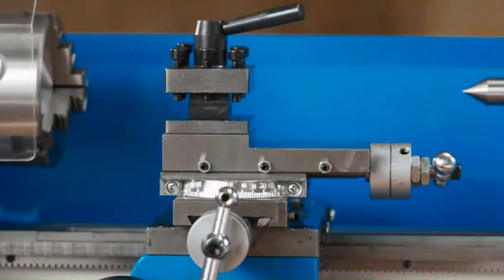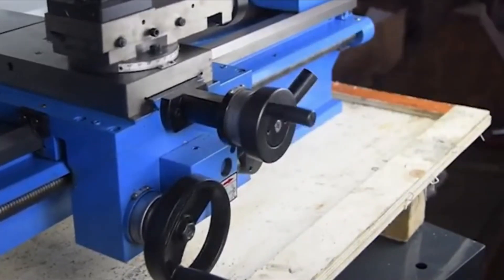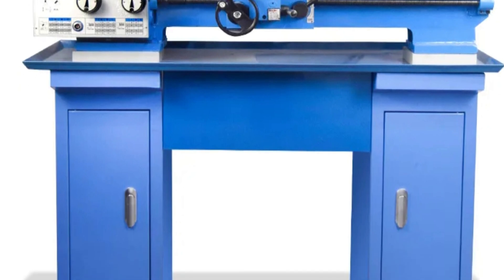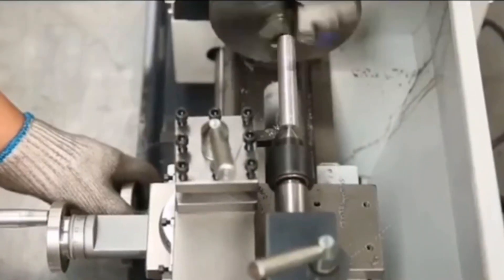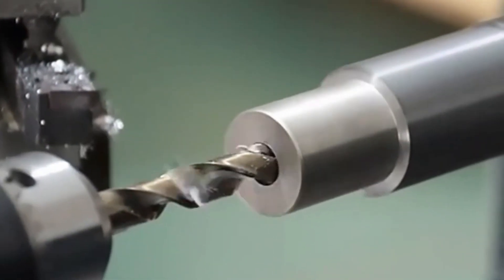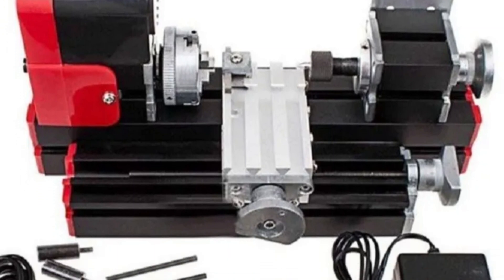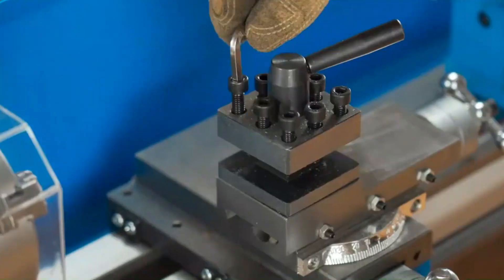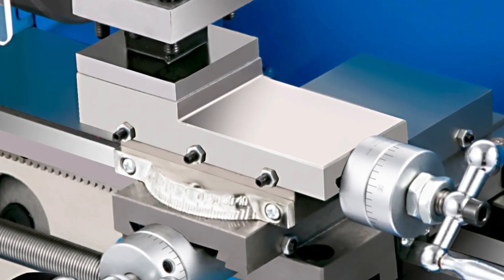Top 5 Best Mini Metal Lathe in 2024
Top 5 Best Mini Metal Lathe in 2024. In this video we are showing top 5 best budget mini, portable Mini Metal Lathe. I think you will be happy to see the review video of our Mini Metal Lathe.

cjm250 Mini Metal Lathe

LYBGACNC CJ0618 Mini Metal Lathe

BNTFLEX 2760 Mini Metal Lathe

Jianyana Mini Metal Lathe

VEVOR 0618 Mini Metal Lathe

arr reviewer